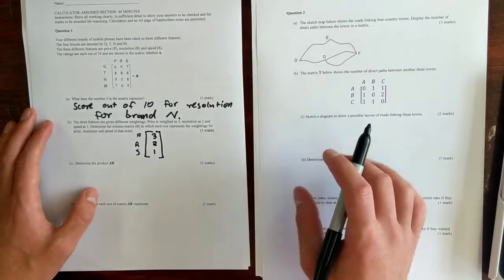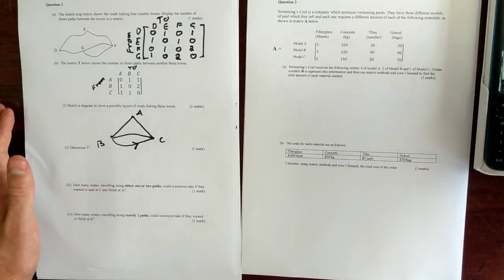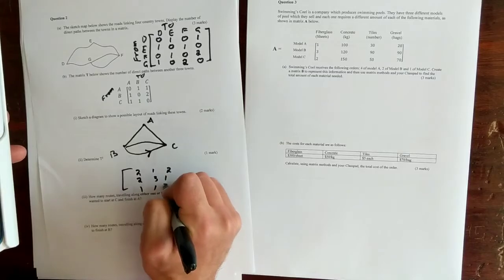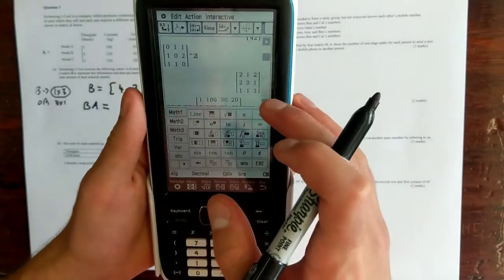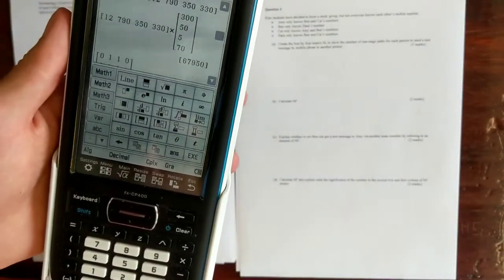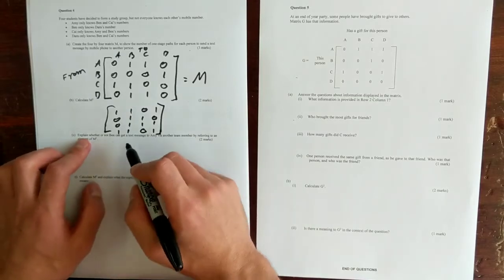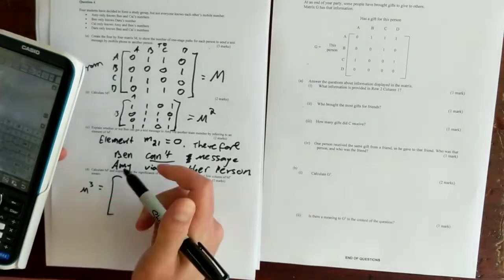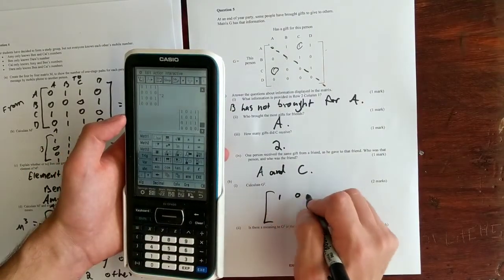Year 11 Applications: Matrices Practice Test